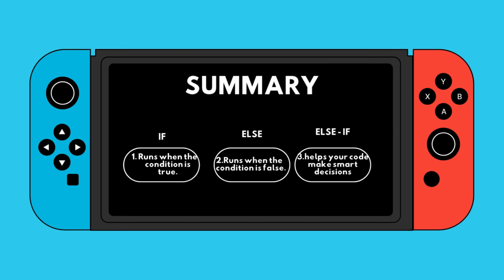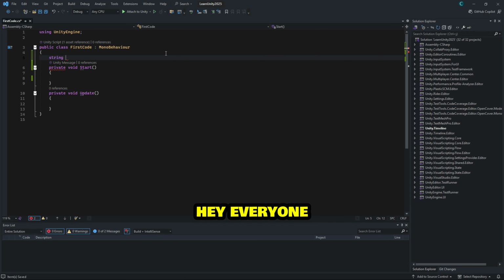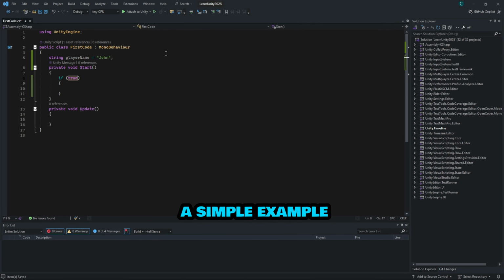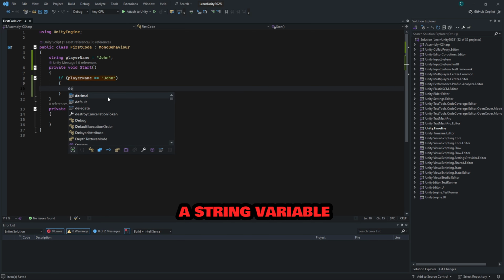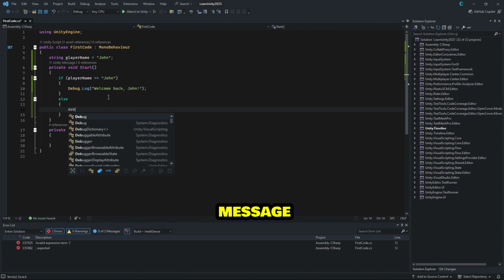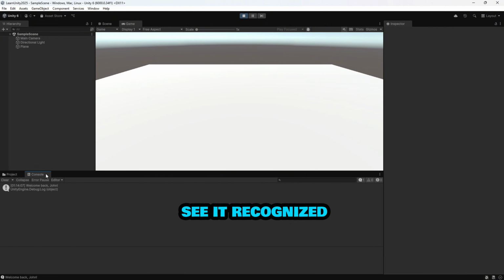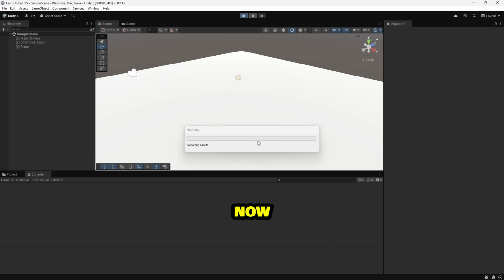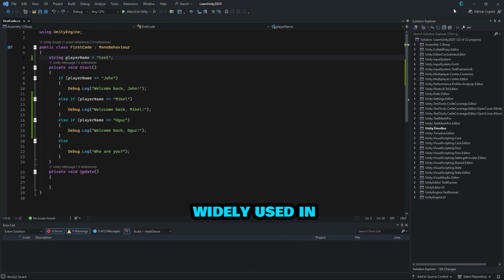UNITY C# GAME DEVELOPMENT - If-Else Statements | 2025 Beginner Course | EP 7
Learn how to use if-else statements to make decisions in your game.

Chapters
00:00 - Intro
00:11 - What are If-Else Statements?
00:44 - Start code